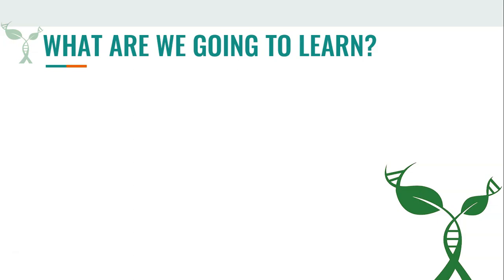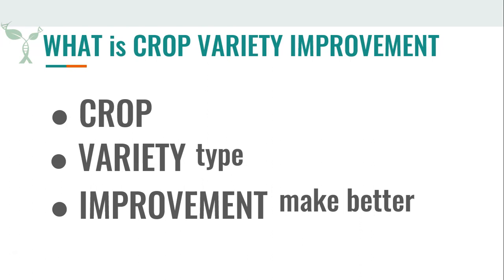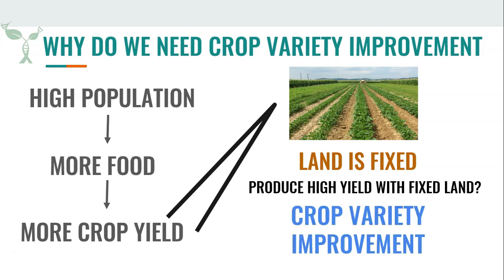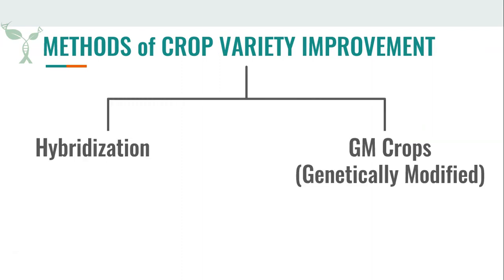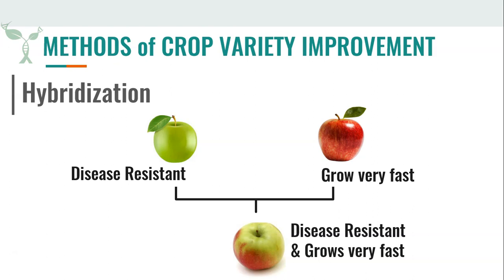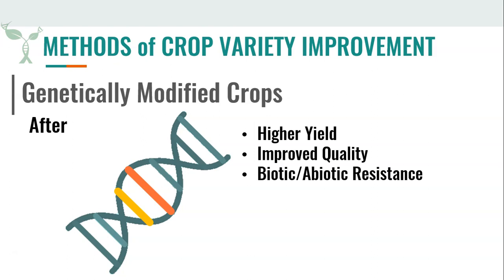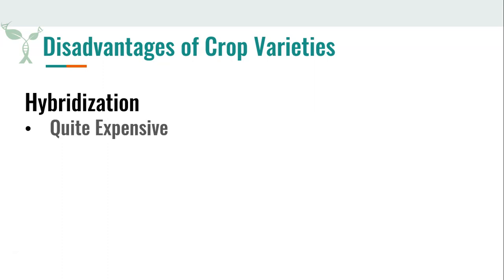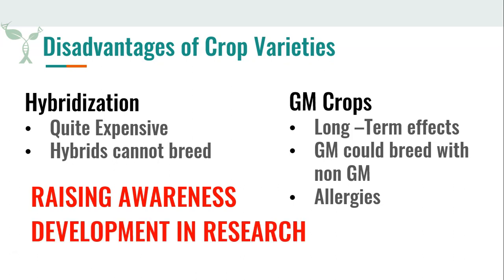CROP VARIETY IMPROVEMENT | CLASS 9 SCIENCE | IMPROVEMENT IN FOOD RESOURCES | CHAPTER 15 | CBSE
Hybridization, Genetically Modified Crops
Factors affecting Crop Variety Improvement
1. Biotic/Abiotic Resistance
2. Crop Maturity Duration
3. High Yields